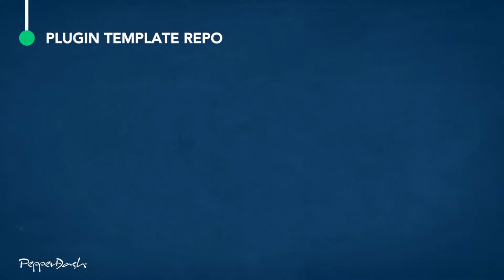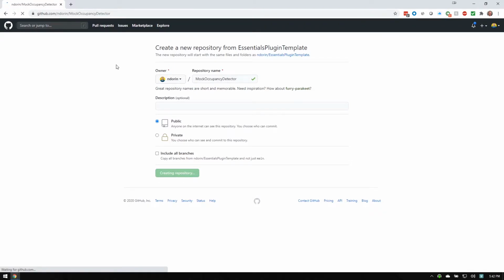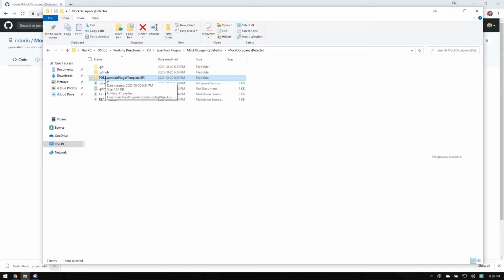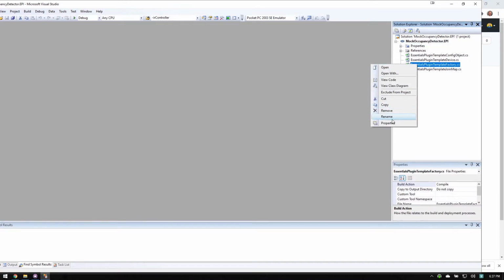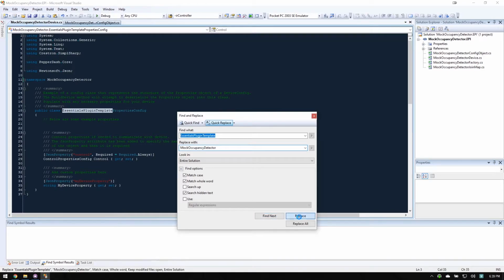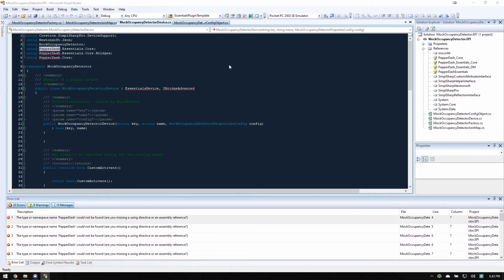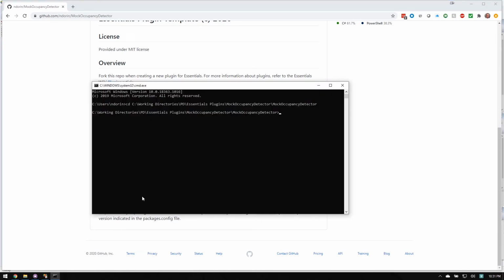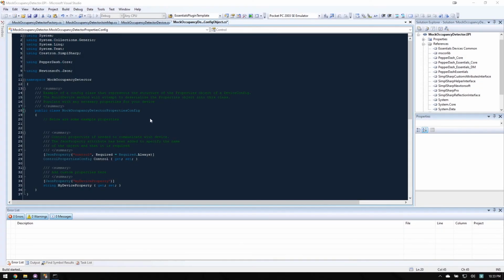Build Your Own Plugin, Part 1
In this two part video, we walk through building and implementing your own plugin within Essentials. Topics & timestamps below. ⬇️

Part 1:
00:00 Intro
01:34 Plugin Template Repo
04:17 Renaming the Solution & Namespace
13:31 Wrap Up